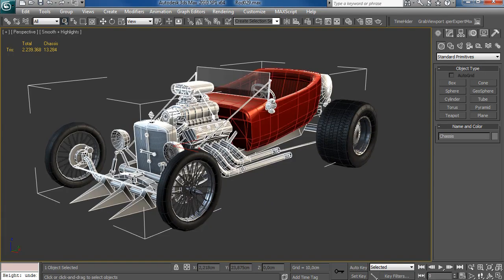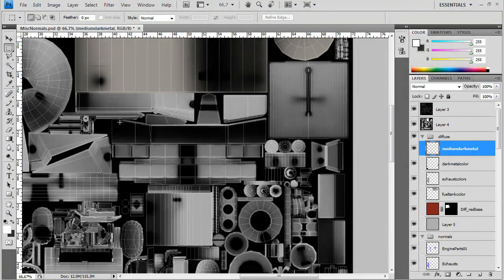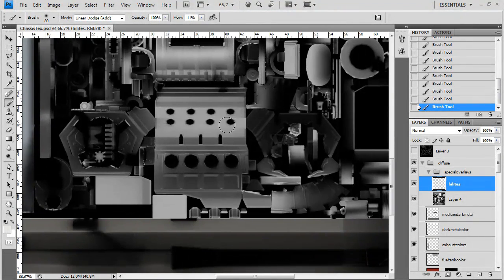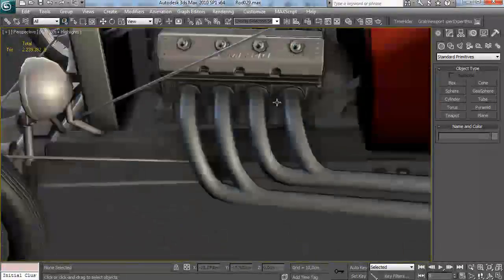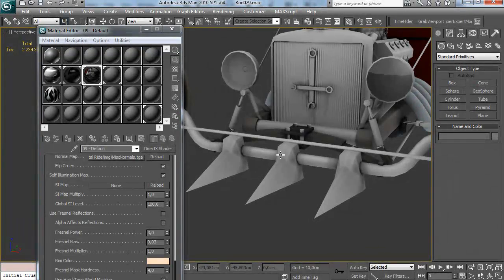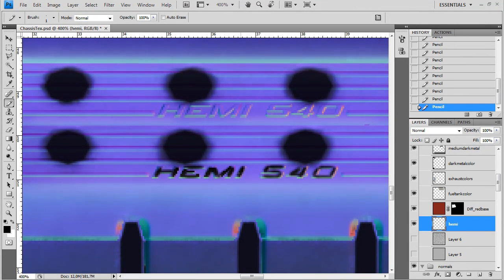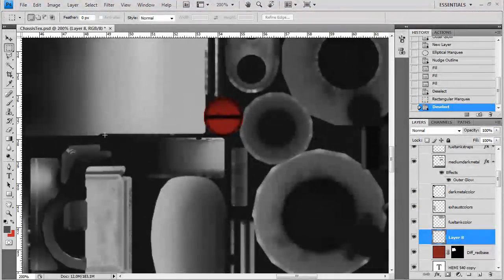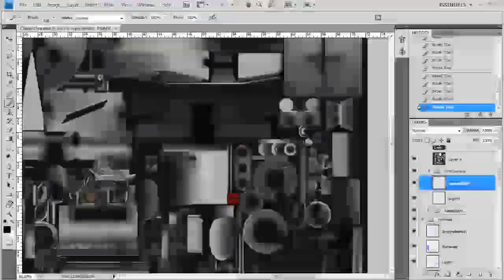Creating a Current-Gen Video Game Hot Rod: The Complete Workflow - Day 8c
Finally, it's time to start texturing our Hot Rod model. Using the finished normal maps, we will bake out Ambient Occlusion with Vray, which we will then be able to use as a base to start texturing.

We will fully texture the wheels and get about halfway with the chassis in this part. A lot of important aspects of texturing will be covered, such as handpainting as much as possible, layer management, non-destructive workflow, and creating additional maps such as specular and glossiness.